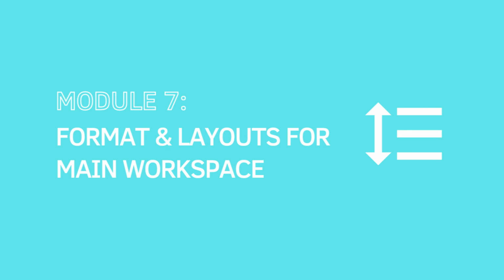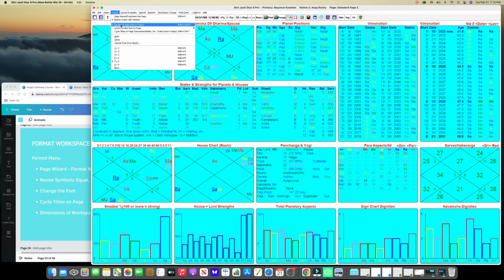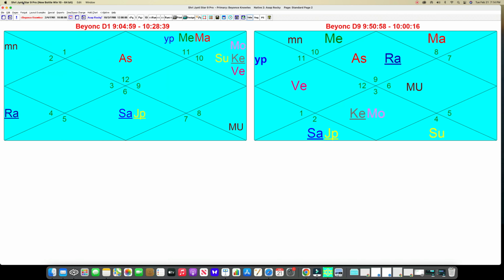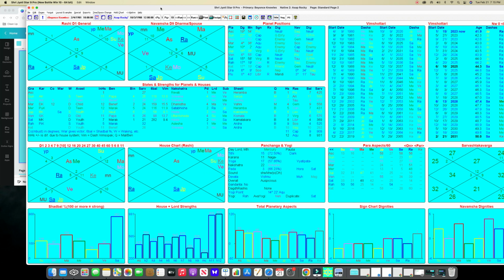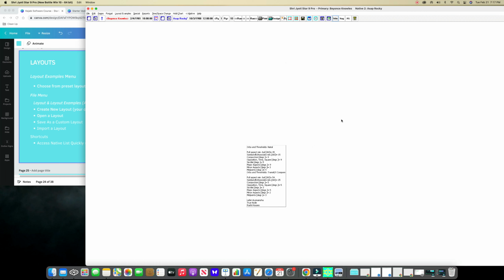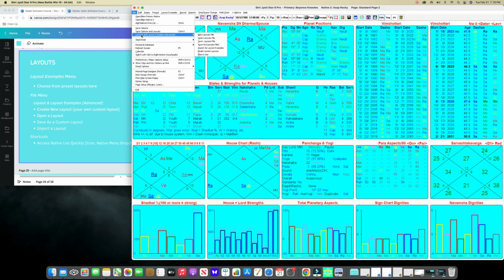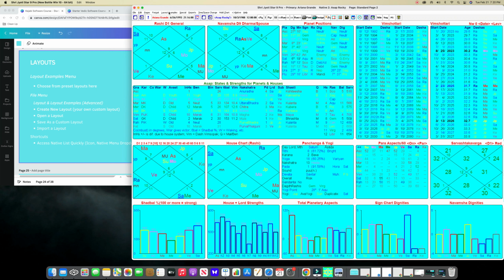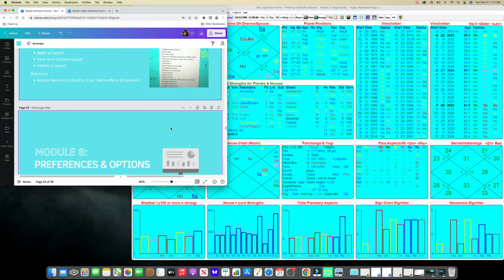Module 7: Format & Layouts for Main Workspace (9:09)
This module covers the basics on formatting and the layouts of your main workspace.